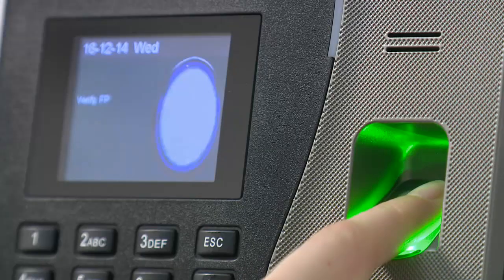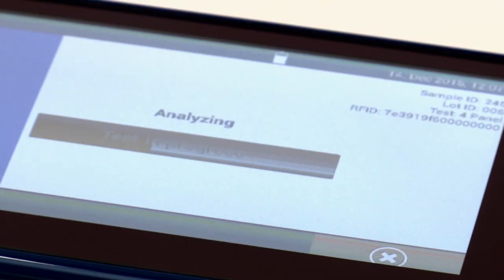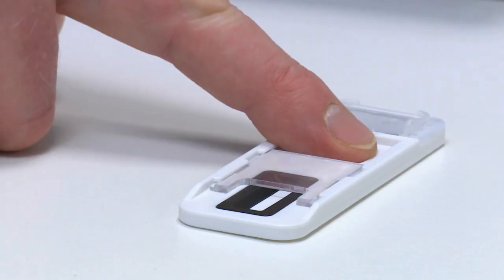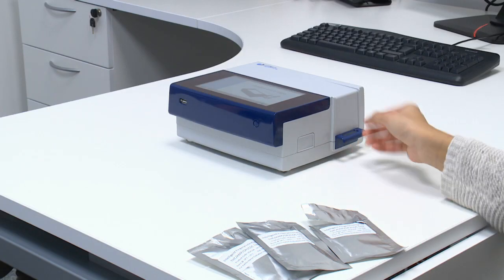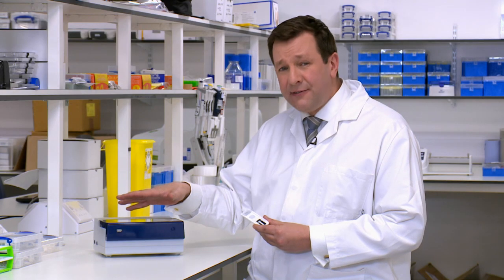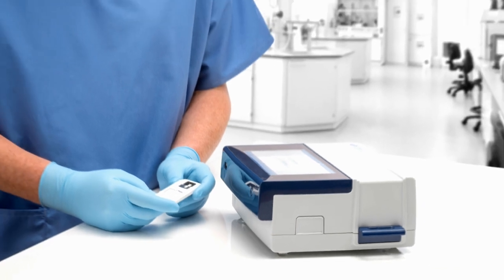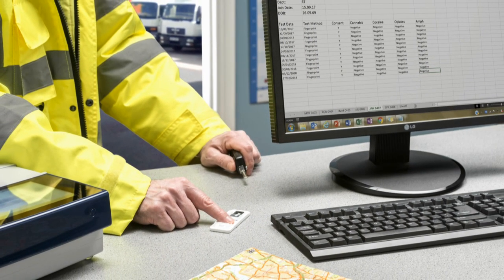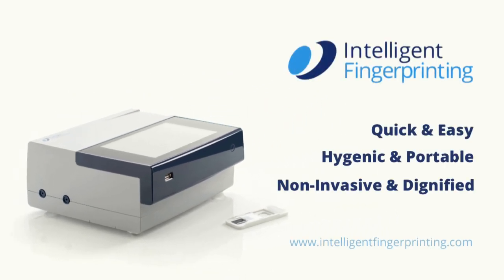Introducing Fingerprint Drug Testing From Intelligent Fingerprinting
Introducing the Intelligent Fingerprinting Drug Screening System...

This fingerprint drug test video provides a quick introduction to the Intelligent Fingerprinting Drug Screening System and explains how it can simplify and improve drug testing programmes across many sectors.

World’s first portable fingerprint drug test
This revolutionary new fingerprint drug test is the first of its kind in the world.  Portable and non-invasive the System works by collecting and analysing fingerprint sweat to detect tiny traces of drugs or drug metabolites to determine whether or not a person has consumed drugs.

It takes seconds to collect the fingerprints onto the Intelligent Fingerprinting Cartridge, with results provided in minutes by the portable Intelligent Fingerprinting Reader 1000.

The Intelligent Fingerprinting 4-panel fingerprint drug test screens for opiates, cocaine, cannabis and methamphetamines. Results are available in 10 minutes.